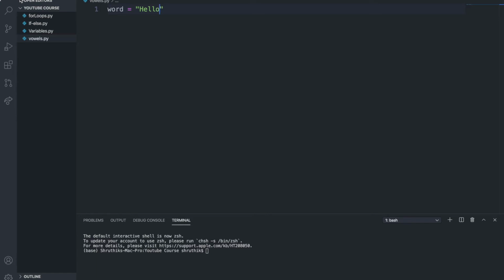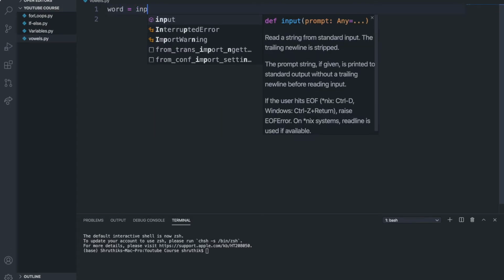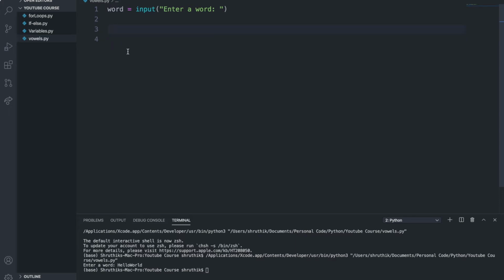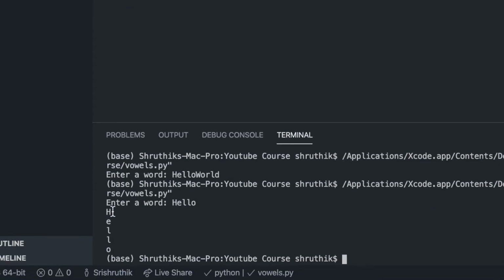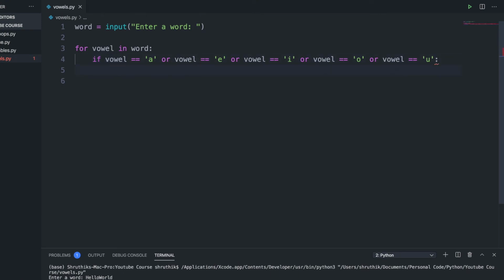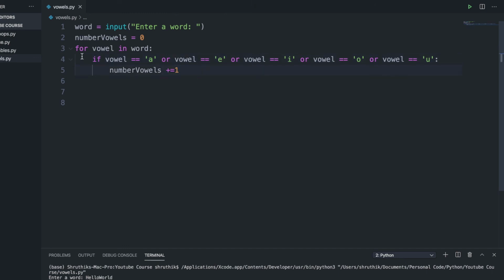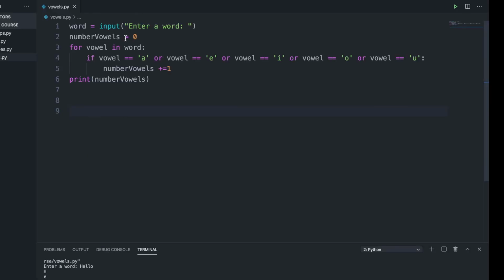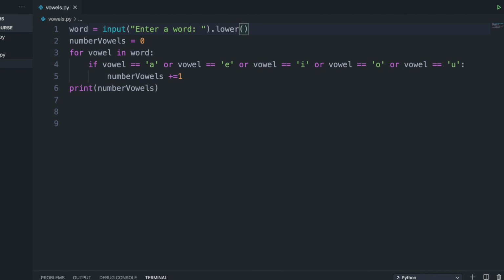Counting Vowels | Python | Episode 5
Hey guys, Today we will be doing a special project that counts how many vowels that they are in an word

In order to determine how many vowels that they are in a word. We can use for loops. For loops are a great way of iterating over a string.

Python is a programming language used to build A.I.(Artificial Intelligence),
Websites, and many MORE!
In the last video, we talked about for and while loops statements.
Instead of saying print('Hello, World') like 200 times, we can use for loops to
print them. It is much easier and more effiencent. You would say something like this:
for i in range(200):
    print("hello, World")
When your run this code, it will print out that many times. You will notice that I put an "i" in the for loop. You can put whatever you want. What this does is that it's going to hold on the value and print them.

While Loops,
While loops are another way of iterating over a sequence,  it going to repeat until the statement is false
let's set a variable that says:
a = 0
so know you can say
NOTE: Youtube doesn't allow less than or greater than symbols so I will be saying less than adn greater than sign
while a less than* 3:
    print("hello world")
When you run this code, you will notice that the loop is in a infinite loop.
You have to increment it

a = 3
    print("hello, World")
    a = a+1
Instead of a = a + 1, you can say a+=1.
if and else statements are basically tells the code if this statement is True, it's going to do something OTHERWISE, do something else
The way that you write is. First,
NOTE: # means to comment
you say:
if write condition
do something
else:
do something else

so first let's take 2 variables
a = 5
b = 2
Let's say that I want to print out ' a is smaller than b' ONLY if a is smaller than b. In my case the VARIABLE a is not smaller than B.
So the way that we can say is
(NOTE: The greater sign in disabled for me due to the youtube description polices)
(NOTE: so, I will say word 'Greater*' as the greater than sign
if a Greater* b:
    print('a is smaller than b')
else:
    print('b is smaller than a')
Correct Output: b is smaller than b
Of course, you can say more than if statements
you can say:

a = 2
b = 2
elif a == b:
    print('a is equal to b')
else:
Correct Output: a is equal to b
REMEMBER THAT INDENTION ARE VERY IMPORTANT

Special Keys:
THERE IS A DIFFERENCE BETWEEN '=' and '==' in python( in any language)
'=' means equal
'==' means when you want to compare 2 objects.
Greater* sign and = means Greater than or equal to
Less* sign and = means less than or equal to
* means mulitplication
- means subtraction
+ means addition
/ means division
** means square
% means module or Remainder
# means comment

Variables are used to hold one or more values. Instead of repeating words, you can use variables to write your code much faster
 There are 4 types of variables
Float:
A number that is decimal
   Example-
       3.45 , 2.44 , 34.34, 90.10
Integer:
A number that is  whole numbers and has negative numbers
  Example:
          4, 5, 99, -100, -12, 34 , 1000000, -10909090
String:
Sequence of characters inside the quotation marks
          Example:
                     "HELLO", " Python , " dw"
        NOTE:
            If you say "30" in python, it's a string because the you put the number
             30 inside the quotation marks so if you said "30" + "20", it would say
             3020
Booleans:
You would use Booleans ,in most cases, in For loops, if and else statements, while loops and many more!
The reason you would use this is because you can if found = True, do this otherwise(else) found = False, do this instead
Quick facts:
You can convert float to a int but you can't convert int to a float.

How you write Variables:
Write any Character and say '=' and choose one of the option above
Example :
a = 10 - integer
b = 10.23 - float
c = 'HELLOOO' - string
d = True - boolean
MAKE SURE YOU HAVE RIGHT INDENTIONS

I will be doing more Python tutorial's in the future so you don't want to miss out

KEEP CODING :)